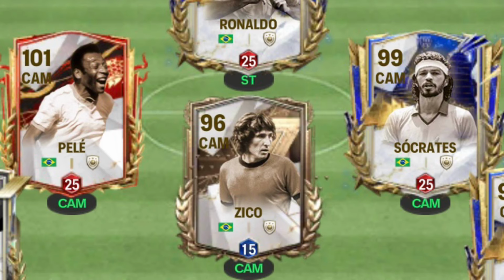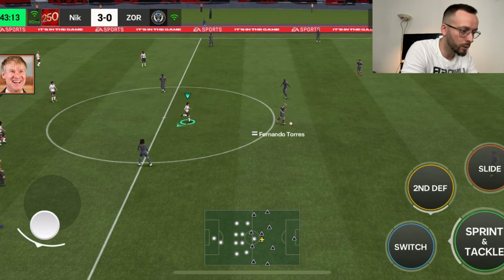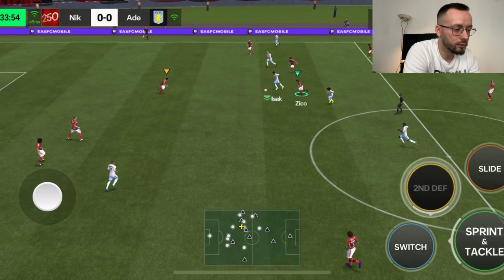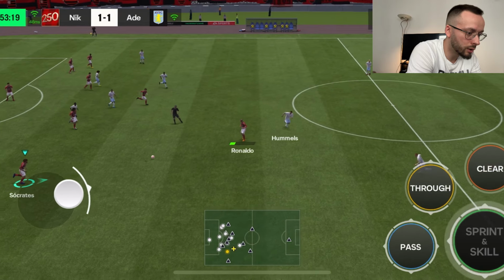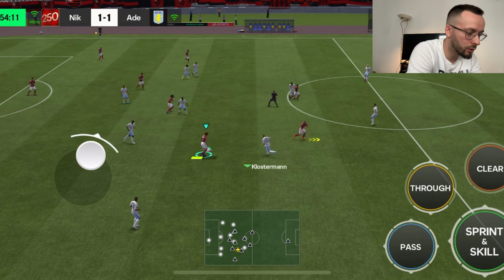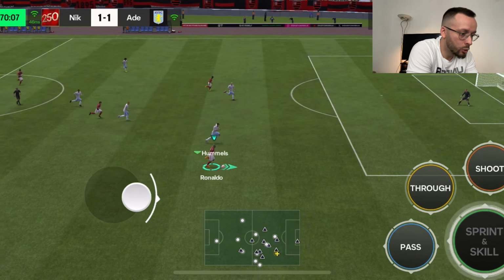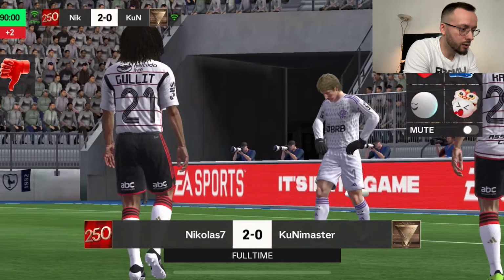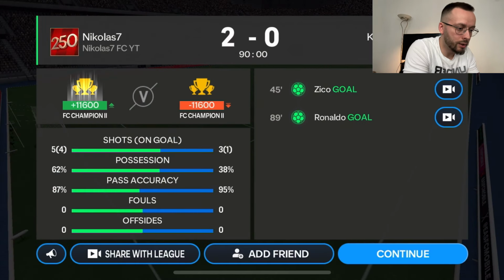We built Brazil's best Attack around New Centurion Icon Zico! | FC Mobile